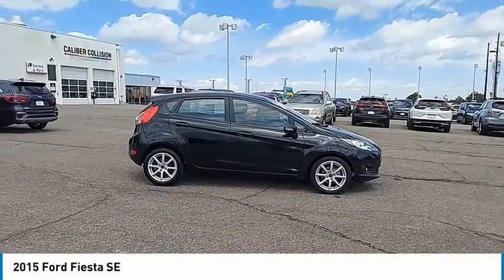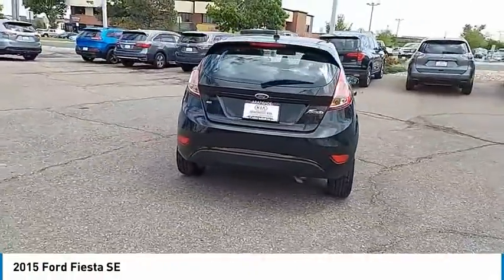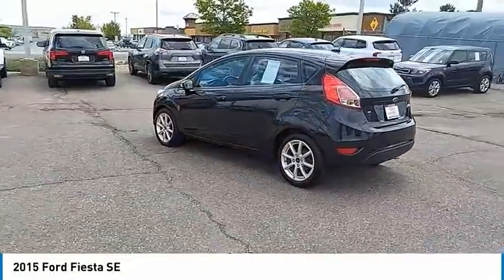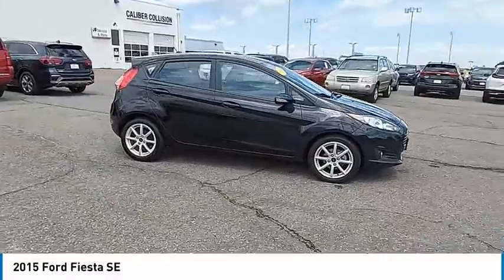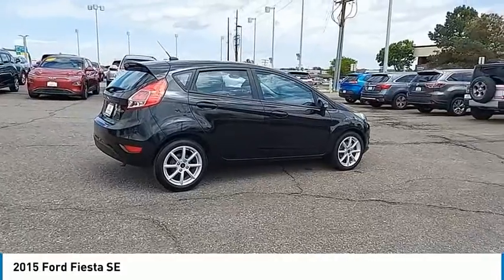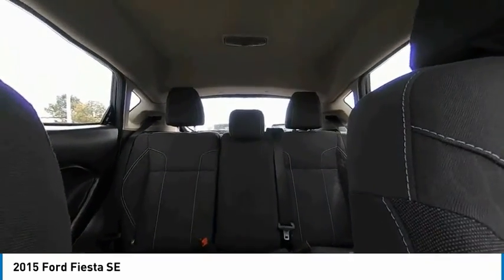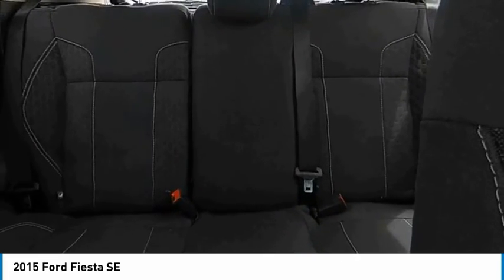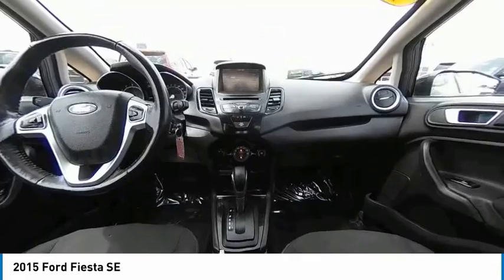2015 Ford Fiesta Greenwood Village CO N20321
Arapahoe Kia
9400 E Arapaphoe Rd